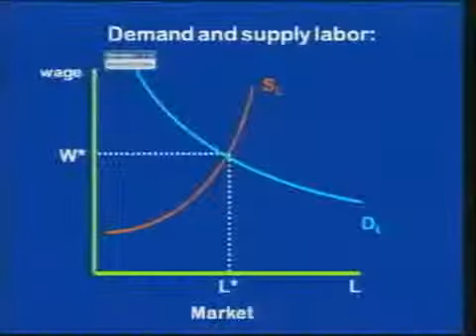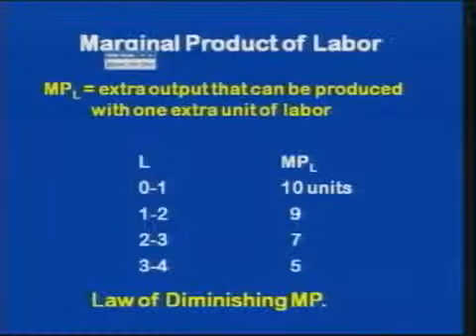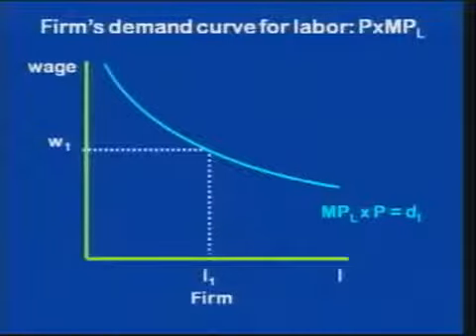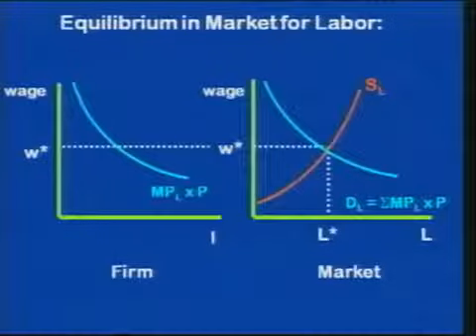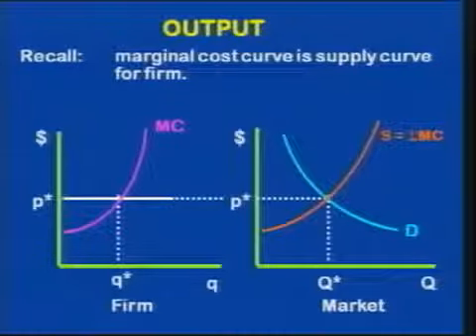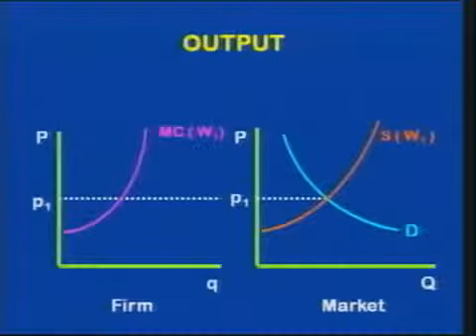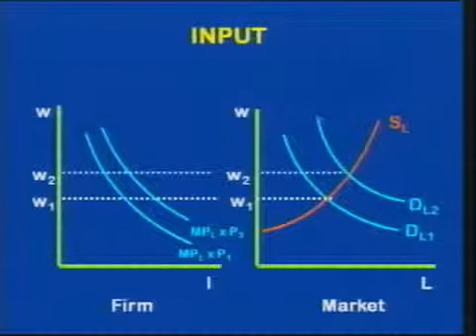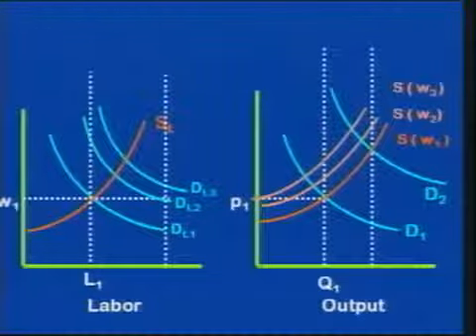introduce to Economics Lecture 14 Factor Markets